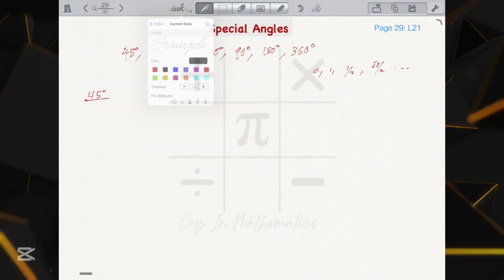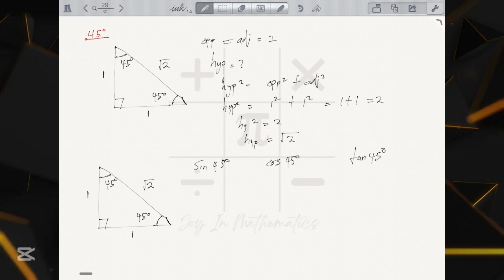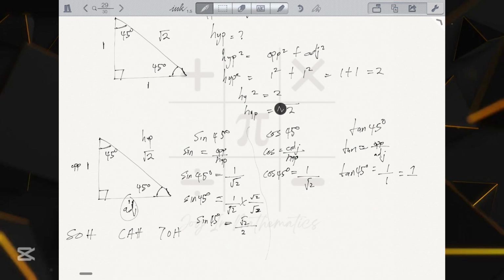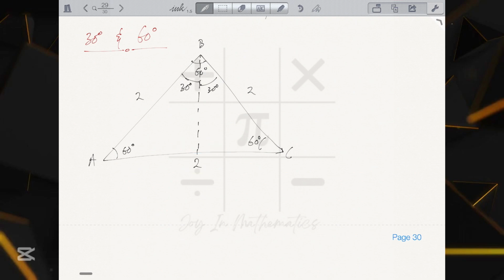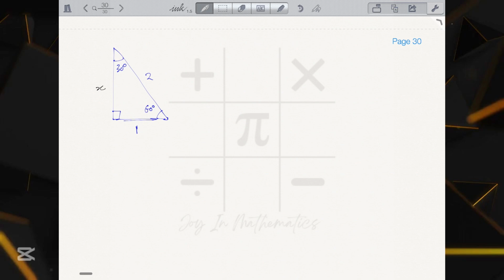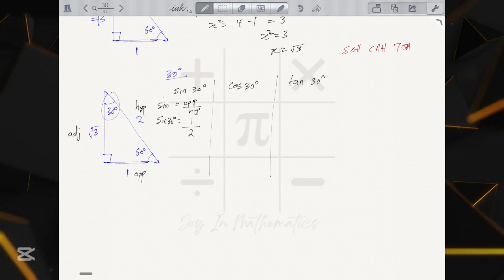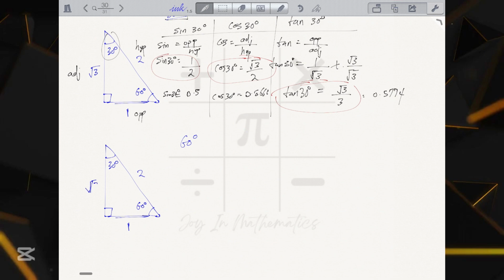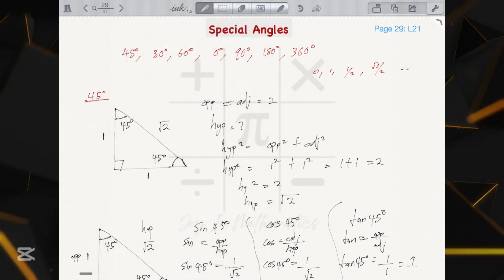21. Special Angles